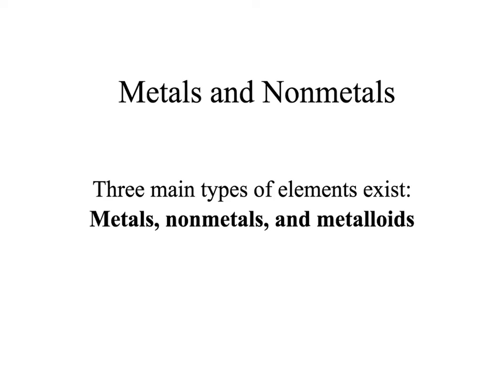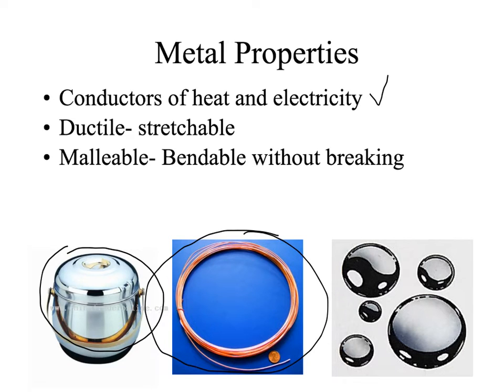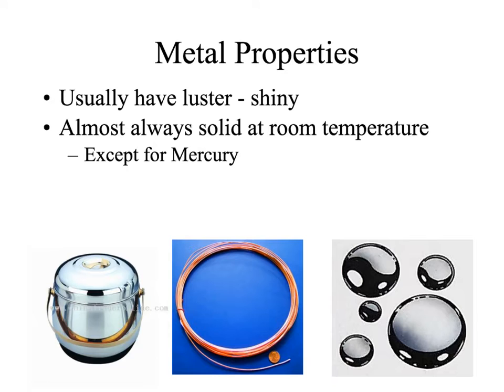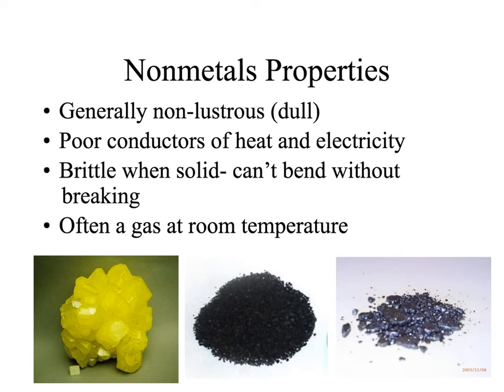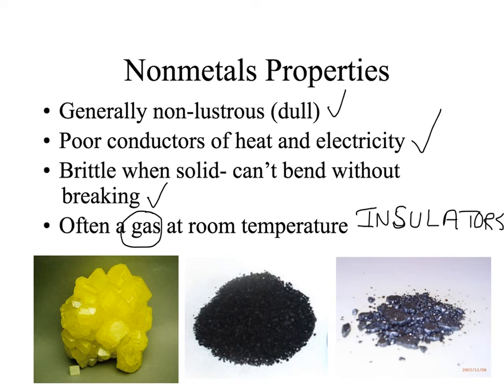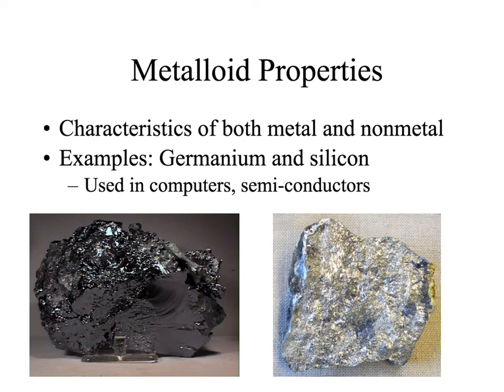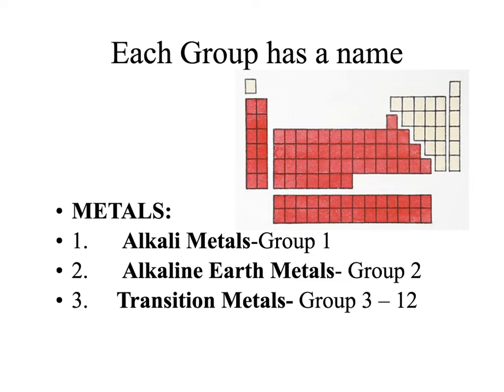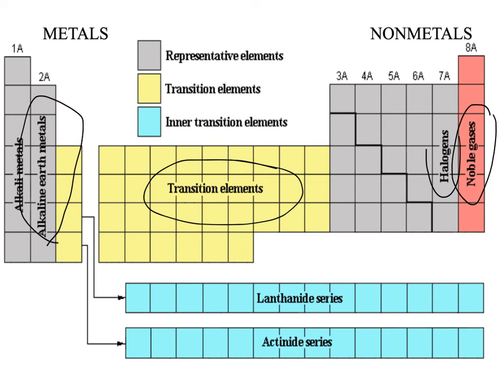JayChem - Metals and NonMetals